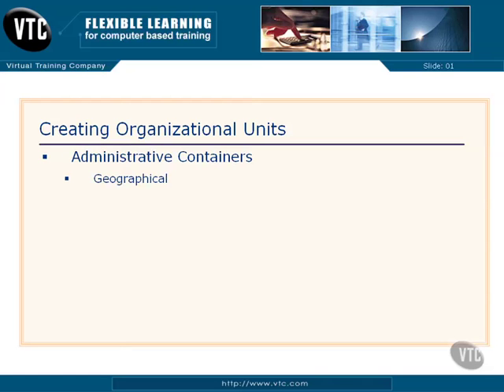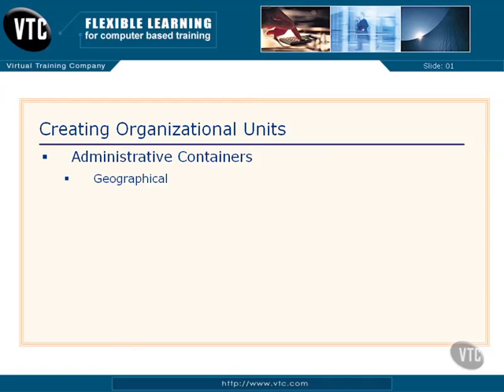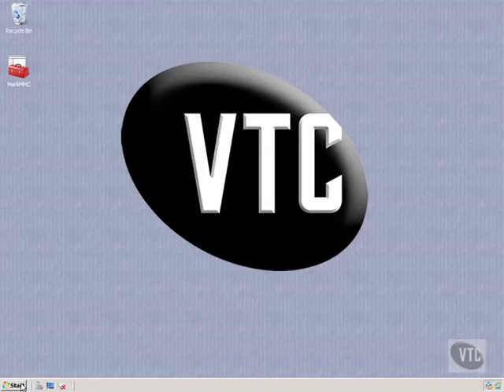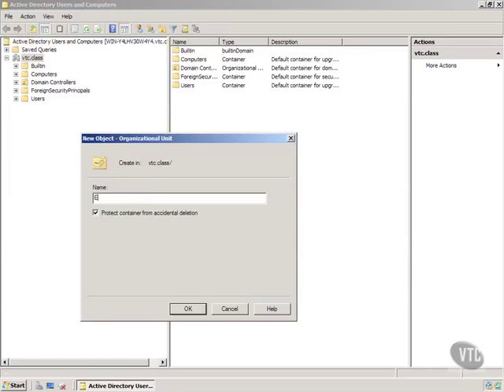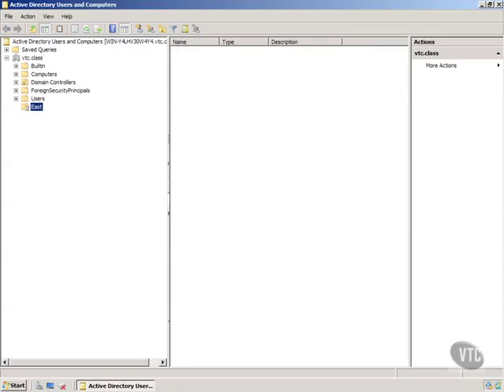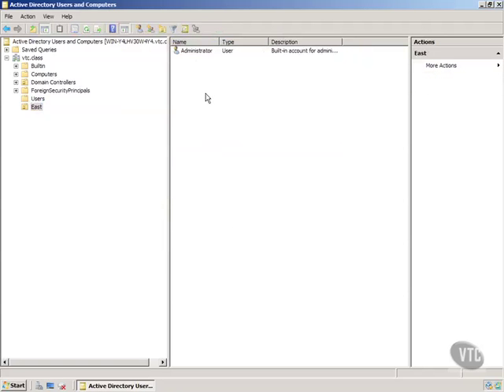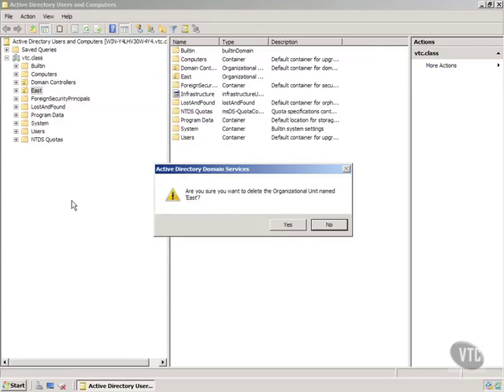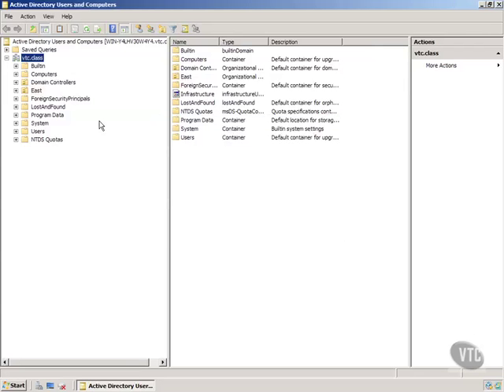04 03. Creating Organizational Units